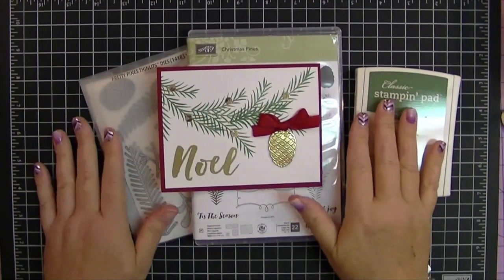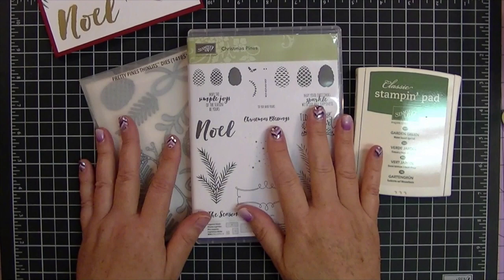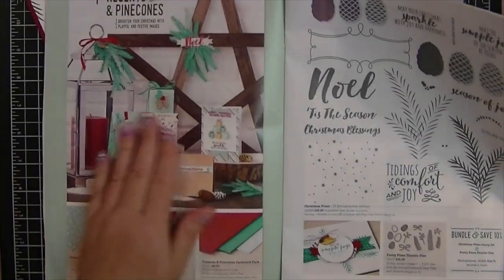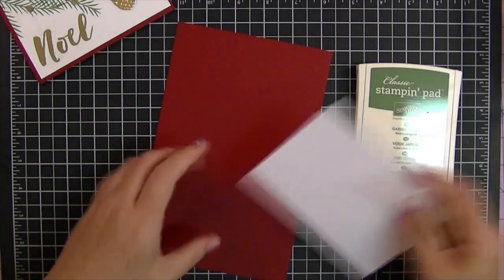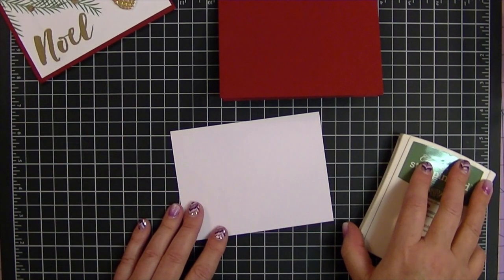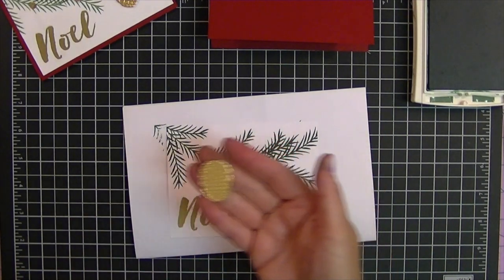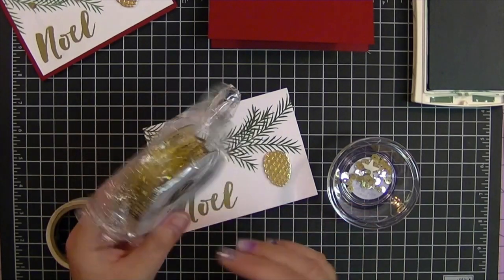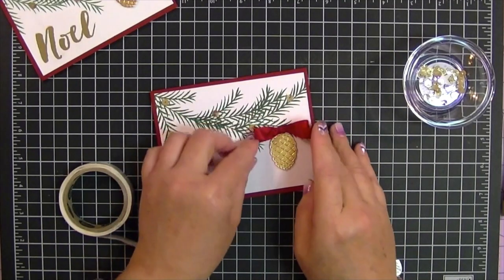EPISODE #514~ CHRISTMAS PINES "NOEL" BY: STAMPIN' UP!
* Please use the September 2016 HOSTESS CODE: TQXJ9T6Q  on all orders under $150. *
Stamp Set Used here: Christmas Pines Bundle # 143496 $54.75
Happy Crafting ~